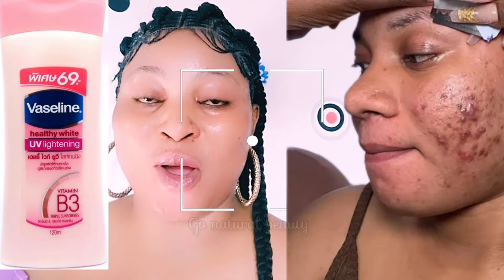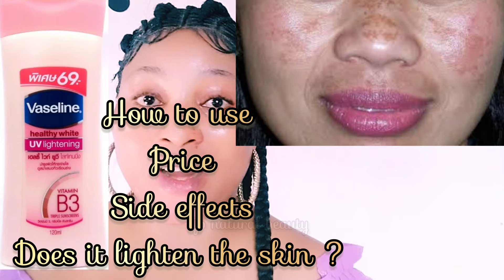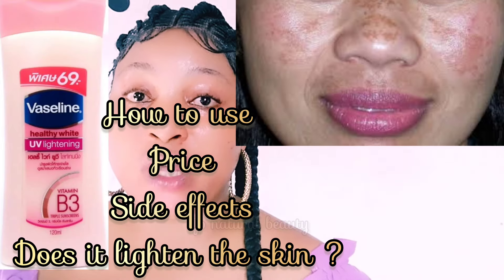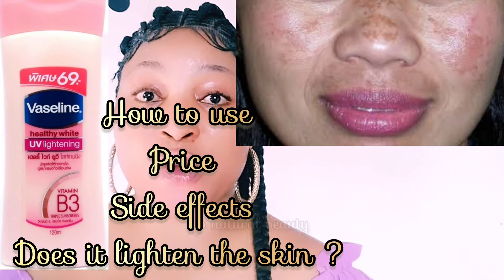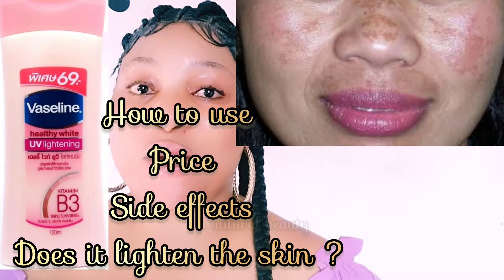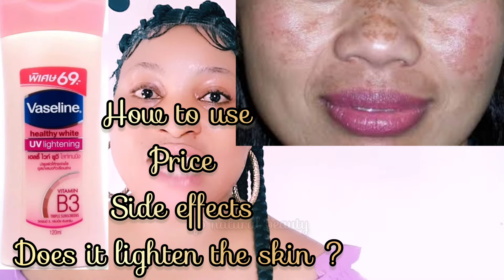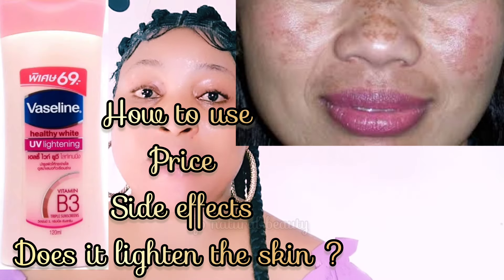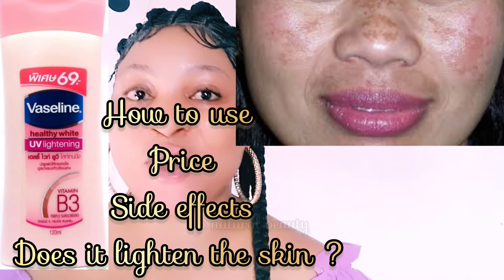best VASLINE BODY Lotion ✅enriched with vitamins b3 for skin Lightening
vaslinelotion vaslinecocoaradiant vaslinehealthyeventone vaselinelotion vaselinehealthywhite akinolubukola vasline healthy even tone lotion review,vaseline body lotion,vaseline body lotion review,vaseline lotion,vaseline healthy bright daily brightening,vaseline lotion review,vaseline healthy white skin lightening lotion,vaseline healthy white,Silver daisys, skincare, Portia m, stretch marks, Portia skin, vaseline even tone skin, tissue oil for stretch marks, marula oil tissue oil,
HELLO FAMS IN THIS VIDEO I WILL TELL US MORE ABOUT VASLINE LOTION,WATCH TILL THE END
0:00 VASLINE HEALTHY EVENTONE
2:34 HOW TO REPAIR THE SKIN
3:45 BEST VASLINE PRODUCT